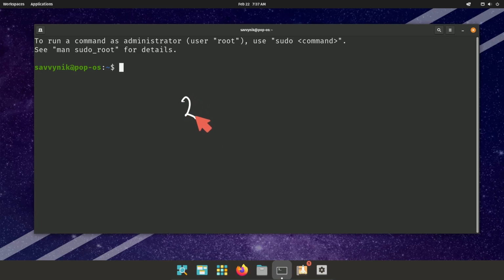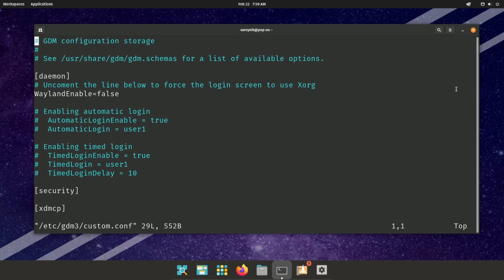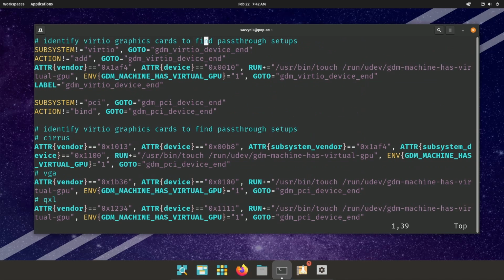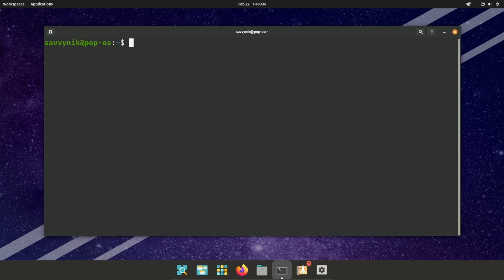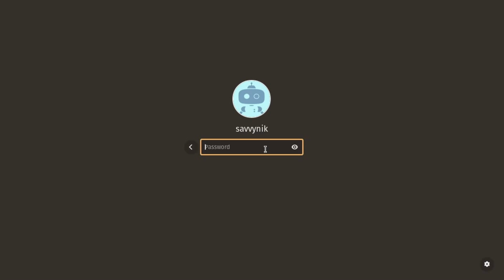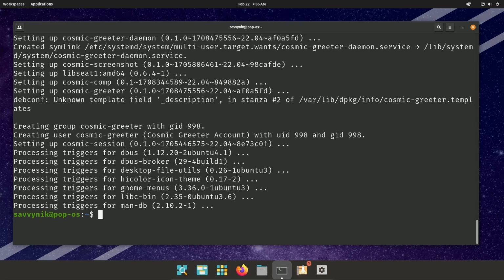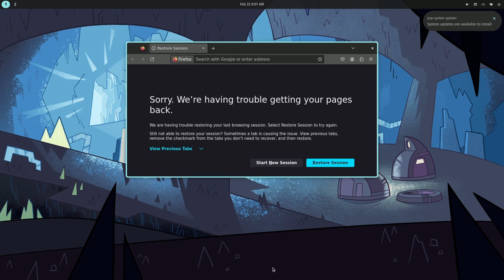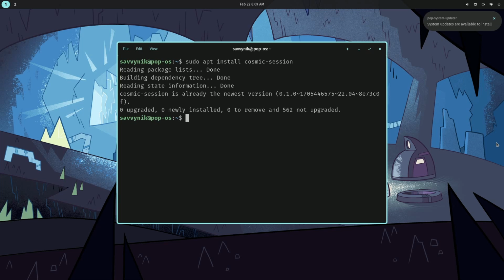Install the RUST Cosmic Desktop on Pop!_OS by System76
How to test and install the ALPHA RUST Cosmic Desktop development on Pop!_OS.  Let's preview the latest Desktop Environment coming to Pop OS from System 76.